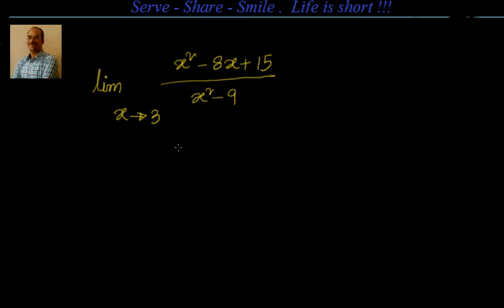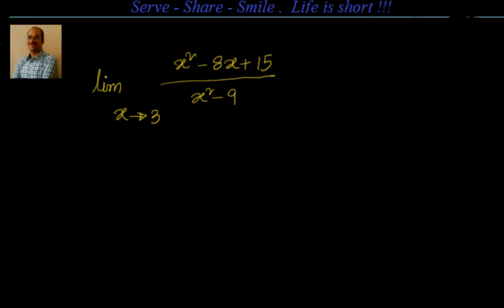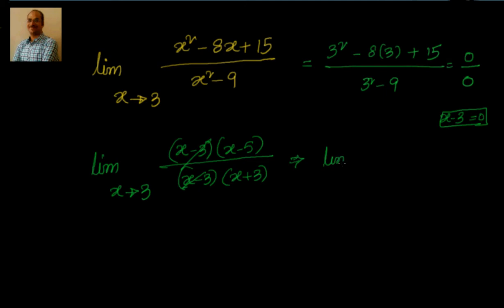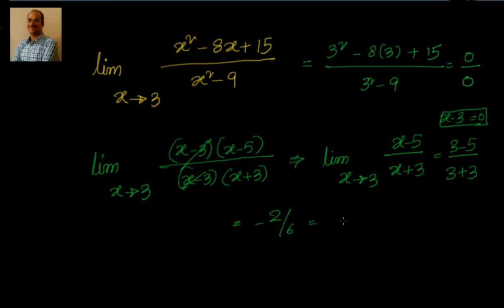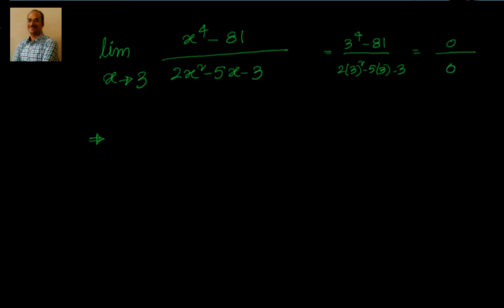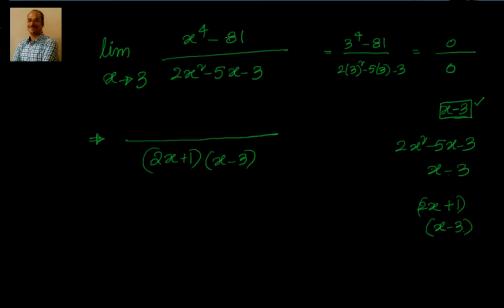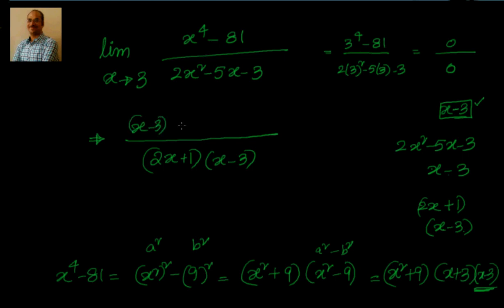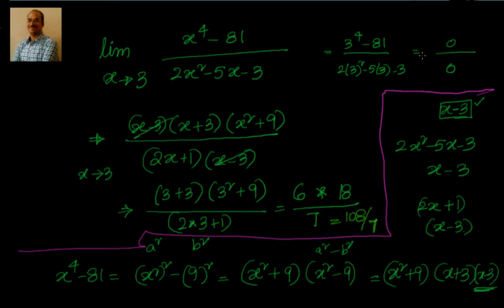Calculus : Limits: Evaluating limit by factorization